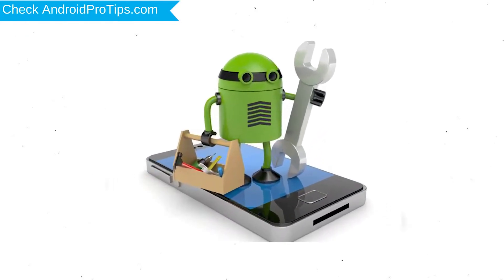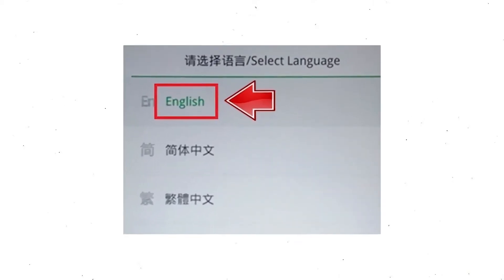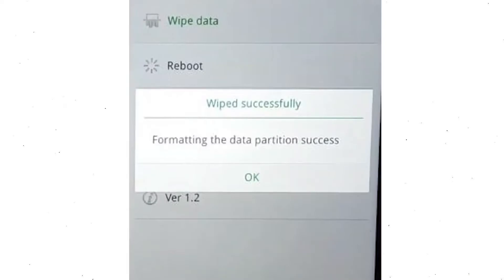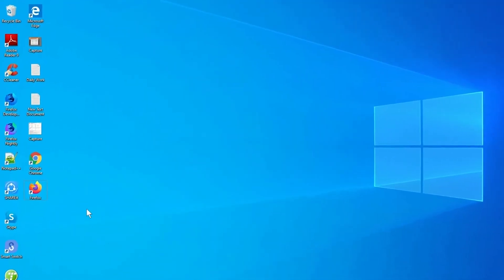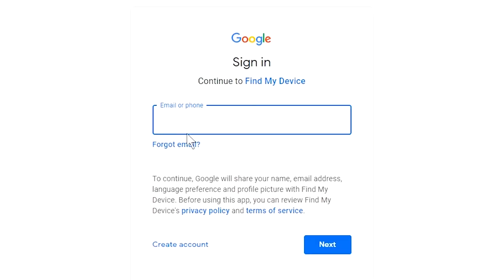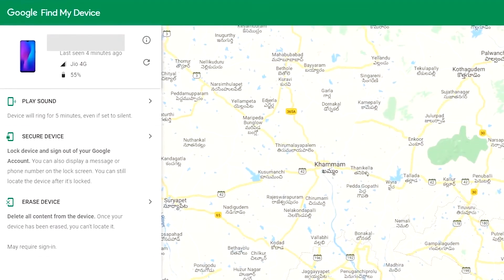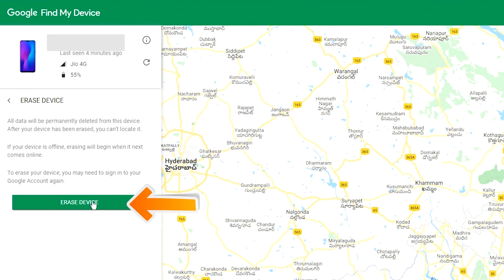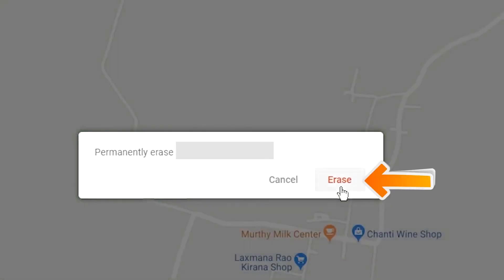How to Reset & Unlock Oppo A73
1. First, you should turn off your mobile.
2. Hold Down the Volume Down + Power button
3. Until you will see the Logo appears on your screen.
4. Afterward, Select language, Use Volume Buttons to scroll down, and Confirm with the power button.
5. Then select the Wipe Data option, Using Volume Buttons, and confirm with the Power button.
6. Now Select Wipe Data (keep SMS, contacts, and photos) option.
7. Next, Select Reboot Option.
8. Reset Completed on your mobile.

1.Take another phone or PC and open any browser.
2.After that, visit Google Find My Device.
3.Sign in using the Google login credentials which are used on your phone.
4.After login, there will be three different options Play Sound, Secure device, and Erase device.
5.Now Click on the Erase device option.
6.Afterward, you will see the Erase all data menu.
7.Then tap on the Erase option.
8.Well done, You are successfully Reset your Mobile.